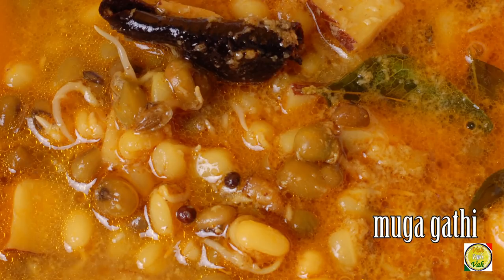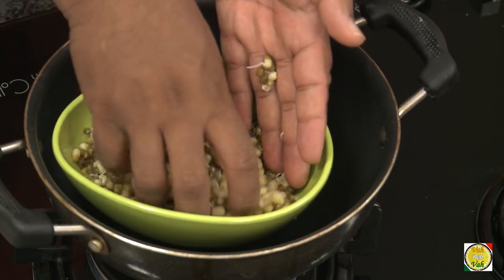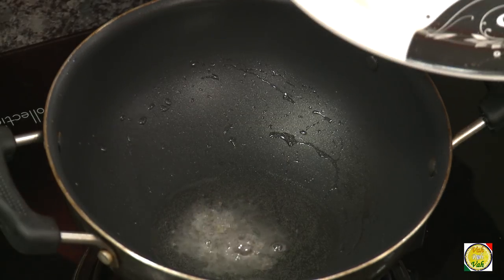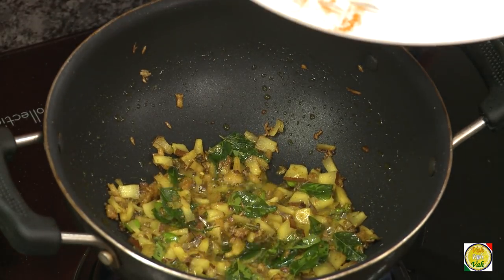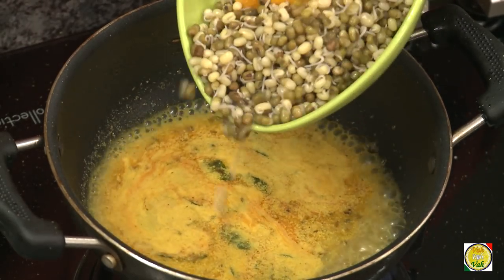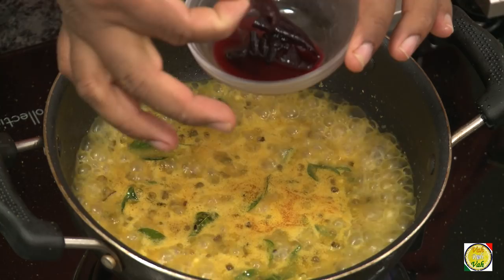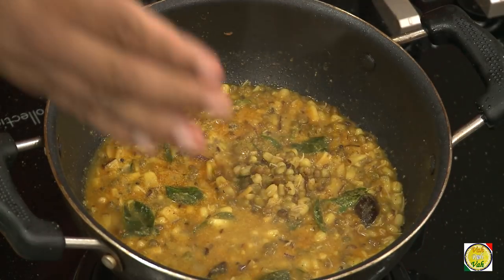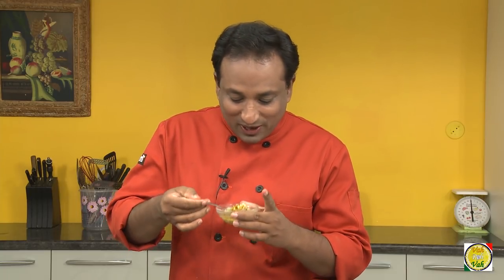Muga Gathi - Sprouts in Maharashtrian Cuisine - By Vahchef @ Vahrehvah.com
Muga Gathi - Green Gram Sprouts in Maharashtrian Cuisine
Muga Gathi or Mugachya Gathi, a traditional dish of Goa, is a coconut curry dish made with sprouted moong and is part of the menu in most of the Konkan weddings. It is an excellent lentil curry made with sprouted green moong lentils and grated coconut in a thick curry consistency. Traditionally this dish does not contain any onion or garlic as this is avoided during religious occasions.

Ingredients:

2  tbsp  Coconut paste
2  tbsp  Coconut, thin slices
1/2  tsp  Cumin seeds
1  springs  Curry leaves
 pinch  Garam masala powder
1  tbsp  Ginger, chopped
2  number  Green Chillies
 pinch  Hing (asafoetida)
2-3  piece  Kokum
1/2  tsp  Mustard seeds
2  tbsp  Oil
 pinch  Red chilli powder
 0 Salt to taste
 pinch  Sugar
1/4  tsp  Turmeric powder
1  cup  Whole Green Moong (Sprouted & Boiled)

Directions:

Soak Mung Beans for 5 - 6 hours. Drain the water and keep it covered overnight in a muslin cloth to sprout. Next day boil the moong dal and keep aside Heat about 1 tbsp oil in a kadhai and when the oil is hot enough, add mustard seeds, cumin seeds, curry leaves, green chillies and chopped ginger and sauté well. Add pinch of hing, pieces of coconut and turmeric powder. Slightly cook the coconut pieces and add a pinch of chilli powder and garam masala. To this add around 2 tbsp of coconut paste and sauté well stirring for around 30 seconds and then add little water, salt and little sugar. After you bring this to a boil, add sprouted and boiled moong, 2-3 pieces of soaked kokum and simmer and cook for a minute and switch off the flame. The dish is ready to be served.